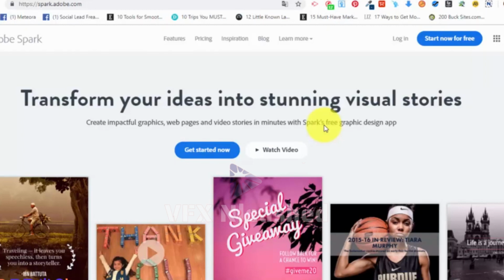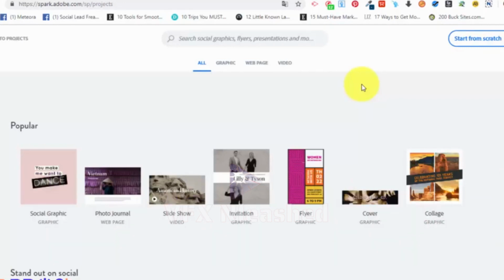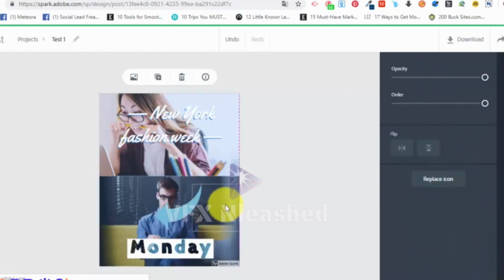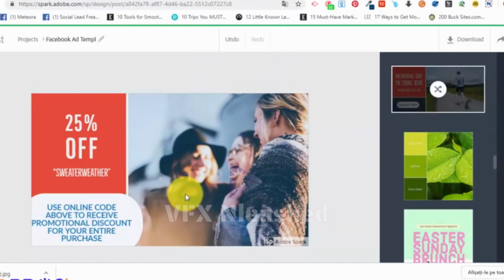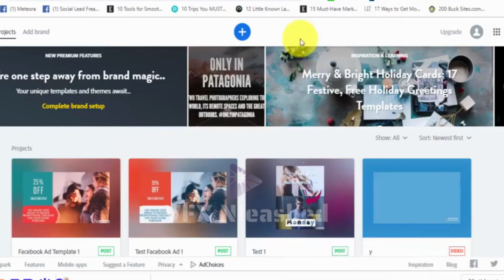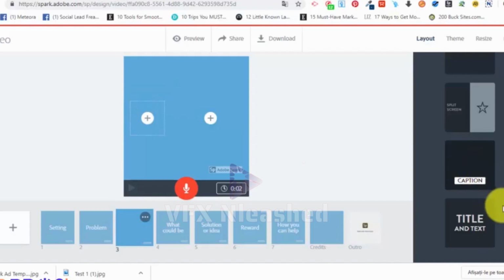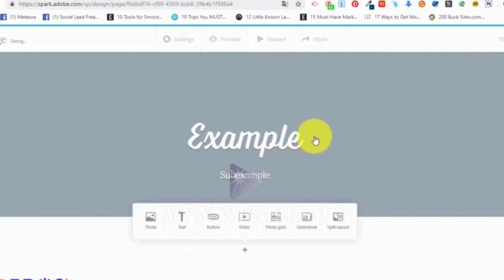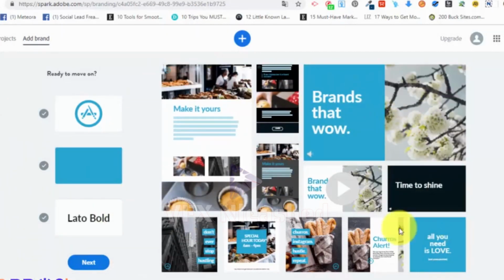GRAPHIC DESIGNING FULL COURSE ll LEARN FREE FULL COURSE ll